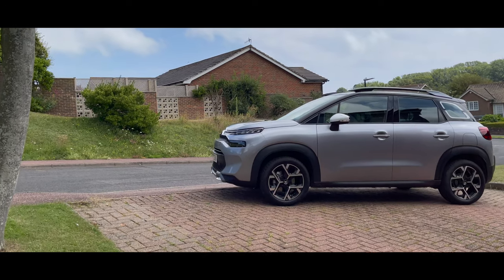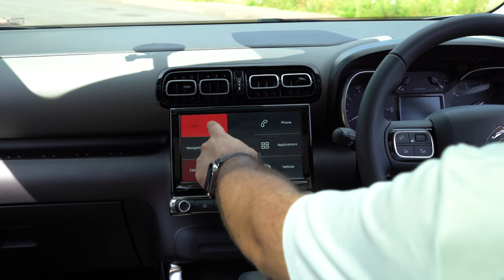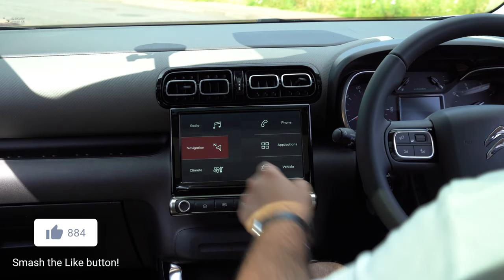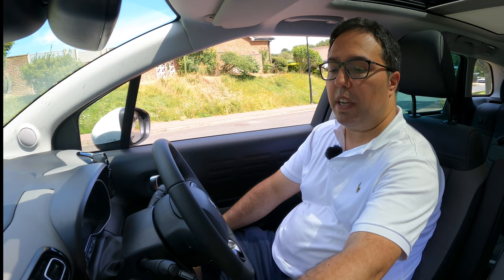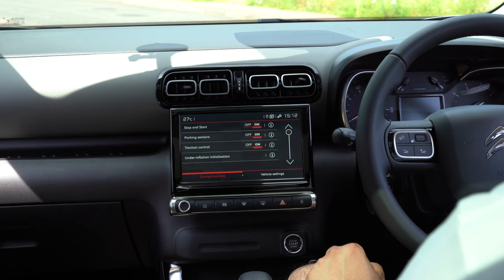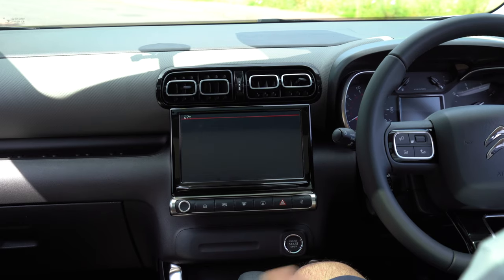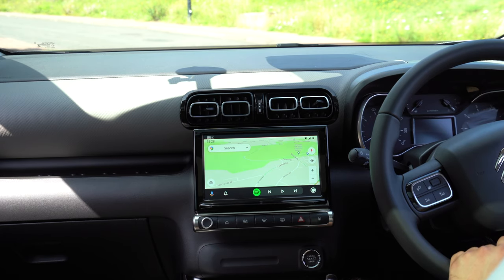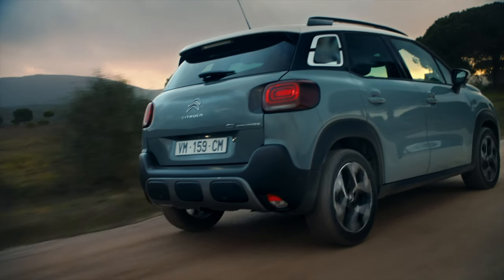2021 Citroen C3 Aircross - HOW TO USE Infotainment Guide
In this video I take you through the infotainment guide on the Citroen C3 Aircross SUV explaining what everything does and showing you how it works.

00:00 Intro
00:16 Infotainment Controls
00:48 Radio/Audio
01:30 Navigation
02:03 Climate Control
02:37 Phone
02:49 Applications
02:53 Vehicle Settings
03:53 Apple CarPlay
04:20 Android Auto

@techinthecar on Twitter and Instagram

Shot on:
128GB SanDisk MicroSD Extreme Card
128GB SanDisk MicroSD Extreme Pro Card